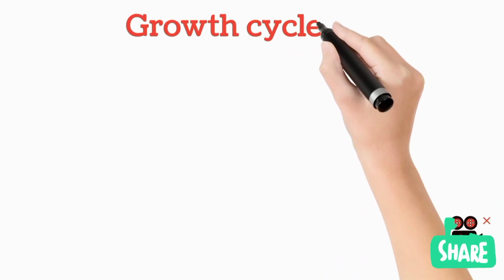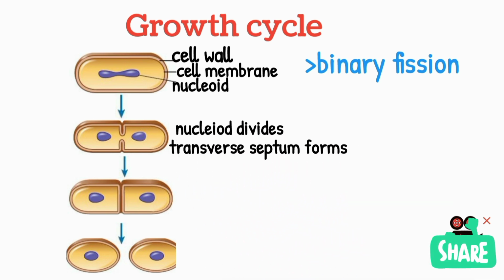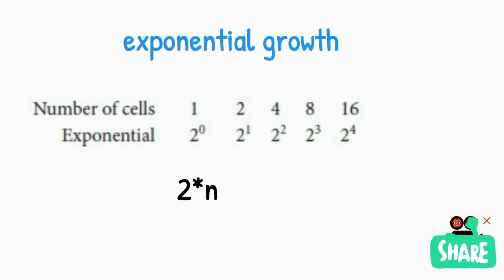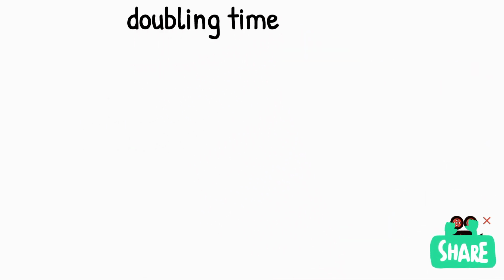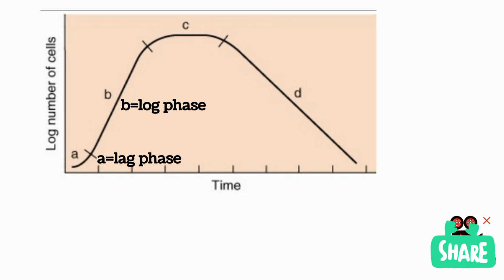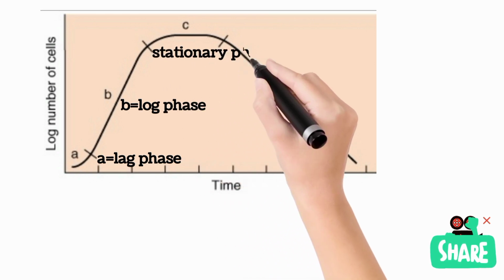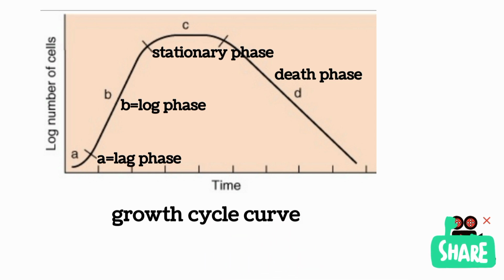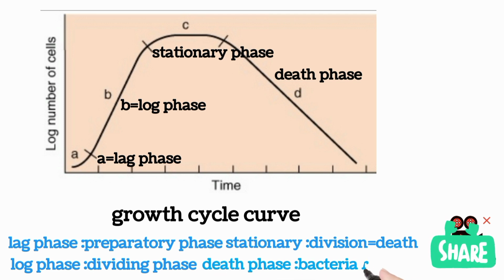Growth Cycle of Bacteria by Dr. Umair Khan I Bacteriology I Microbiology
Growth Cycle of Bacteria
By Dr. Umair Khan

Bacteriology
Microbiology

Four distinct phases, describe the changes in bacterial population size over time when bacteria are grown in a favorable environment

Phases:
lag phase
log phase (exponential phase)
stationary phase, and
death phase

Medical Microbiology Lectures